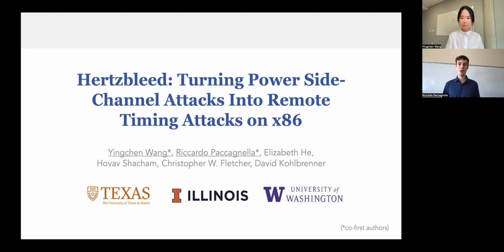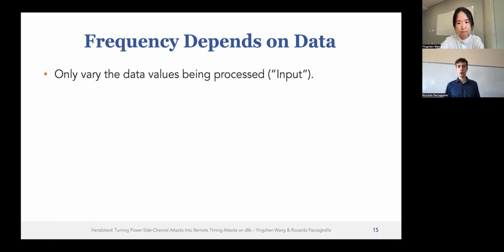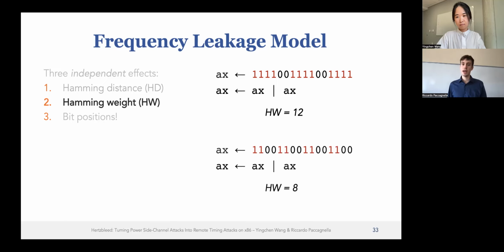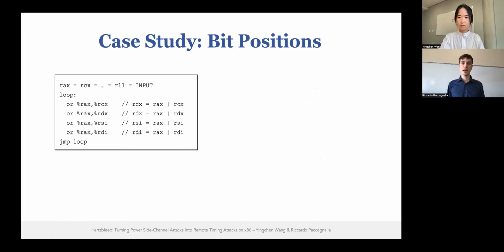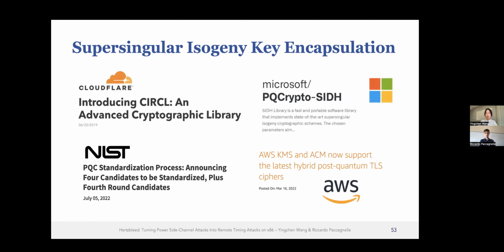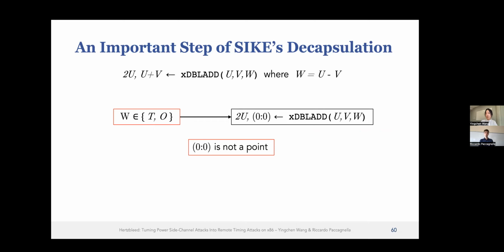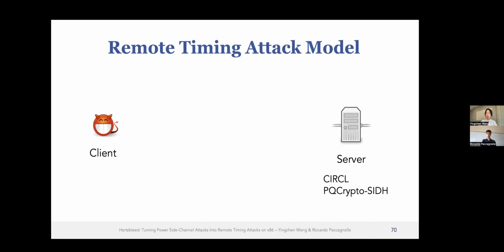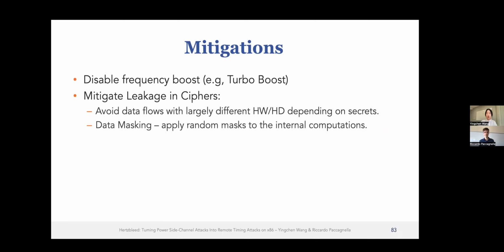WAC5 2022 Session 3 (part I)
Hertzbleed: Turning Power Side-Channel Attacks Into Remote Timing Attacks on x86